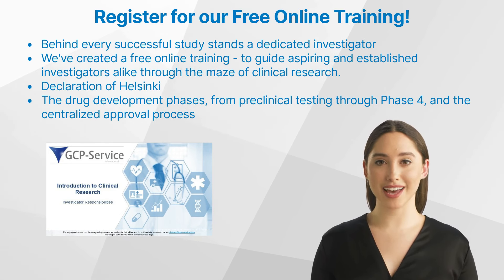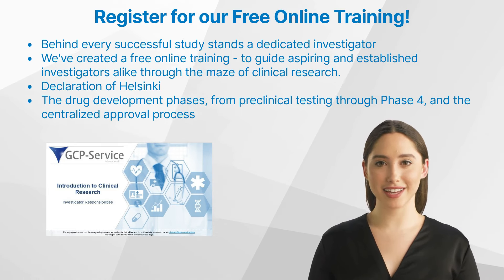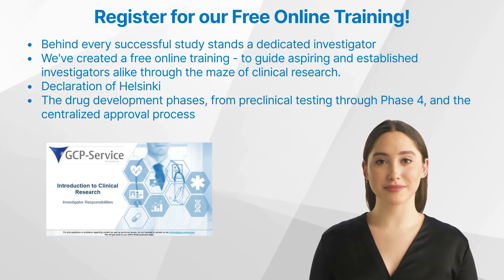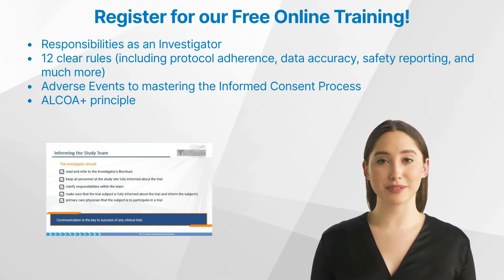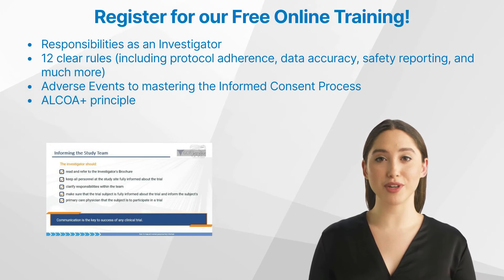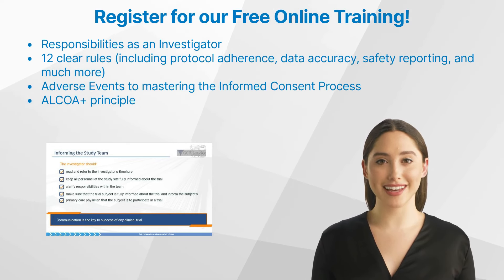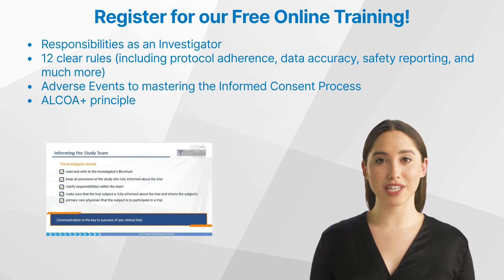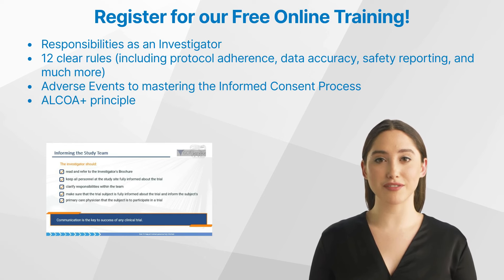Unlock your potential with our FREE online training!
Unlock the potential to drive medical breakthroughs with our FREE training: 'Introduction to Clinical Research - Investigator’s Responsibilities.' Dive into the essentials of clinical research, from the Declaration of Helsinki to the detailed responsibilities of investigators. Perfect for both newcomers and seasoned professionals, this course is your step-by-step guide to mastering the complexities of clinical trials.